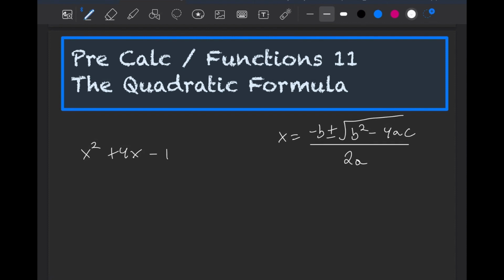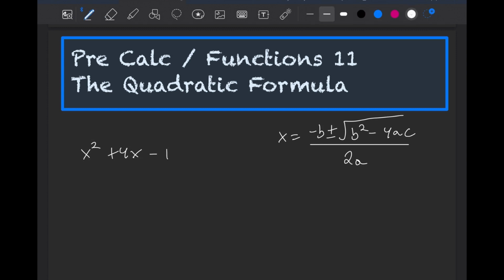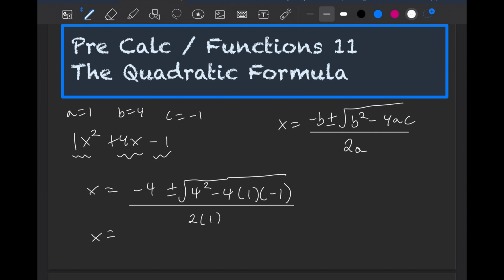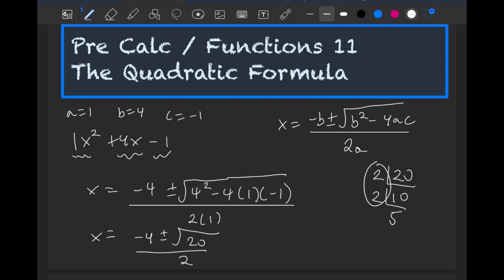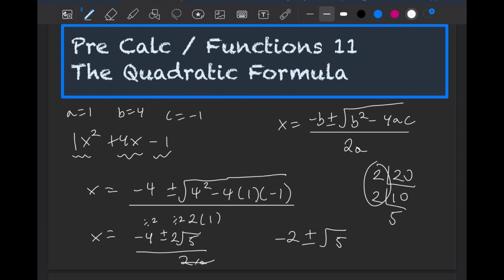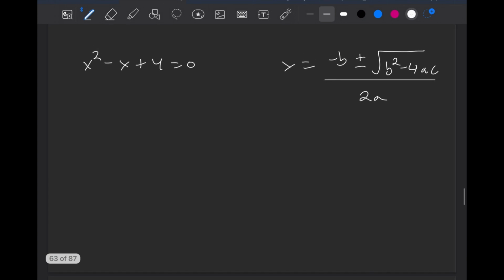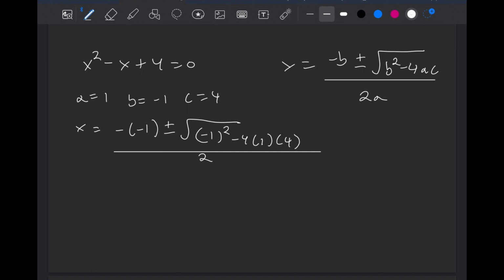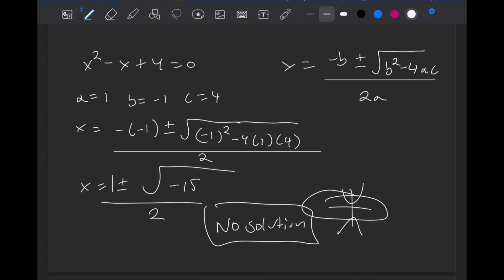How to use the Quadratic formula Pre Calculus and Functions 11